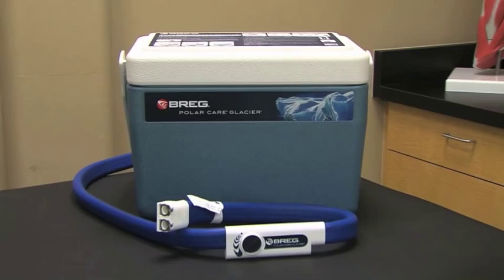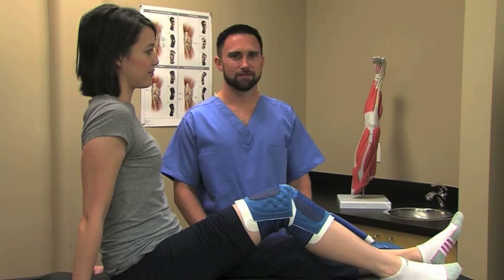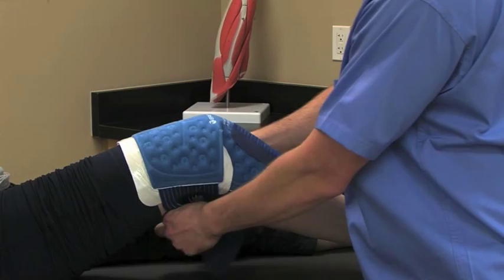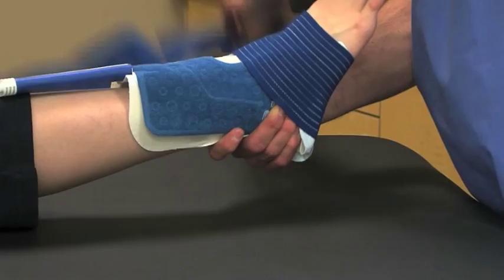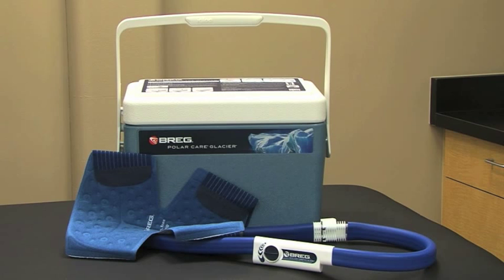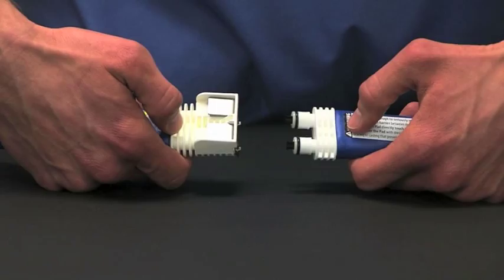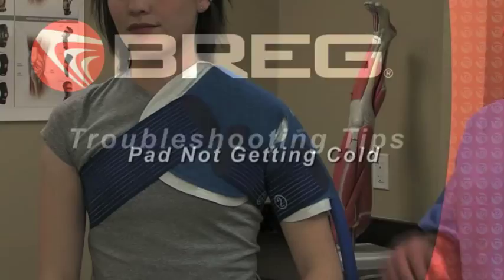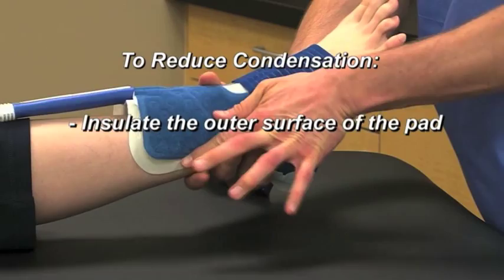Polar Care Glacier In-Service Video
For more information about Polar Care Glacier cold therapy, go